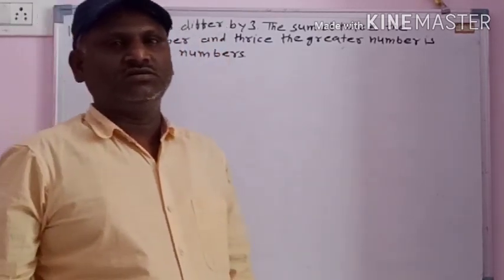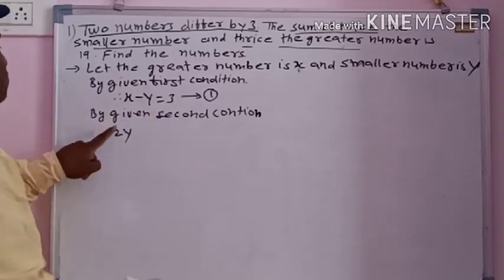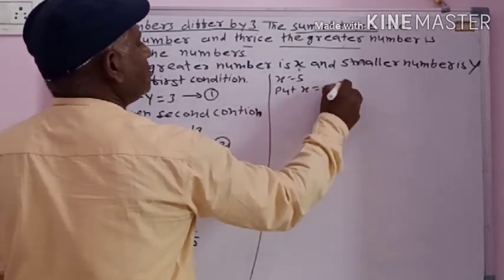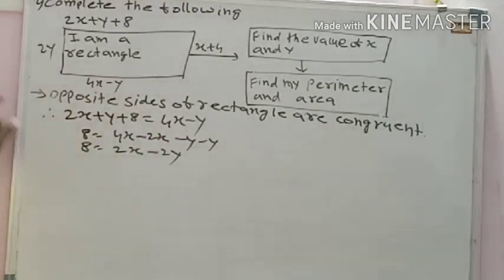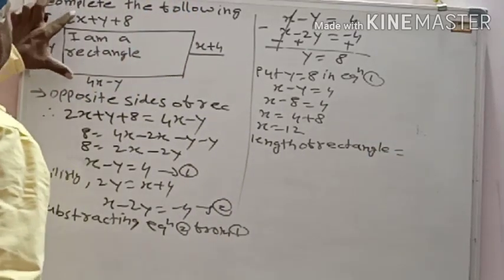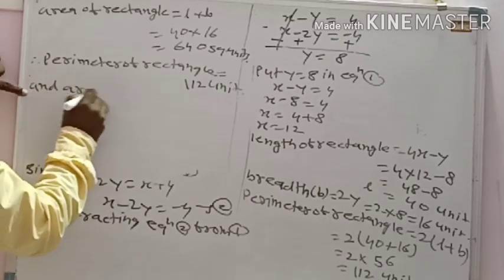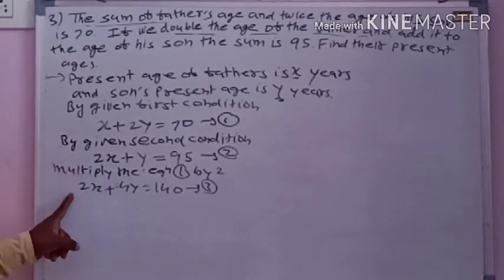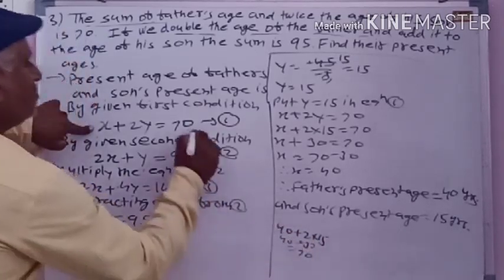10th mathematics part 1 linear equation in two variables practice set 1.5 example number 1 ,2 and 3